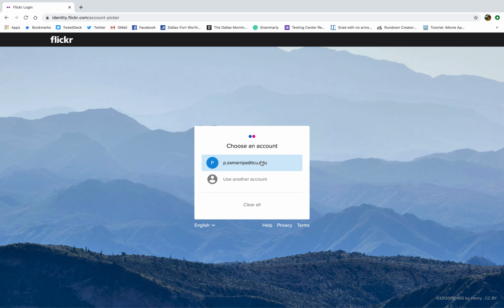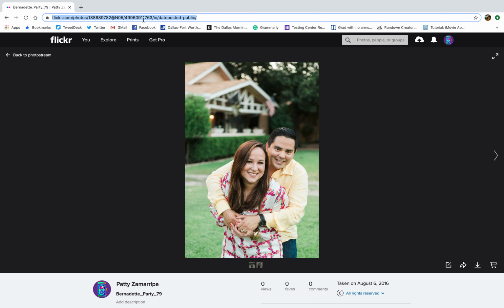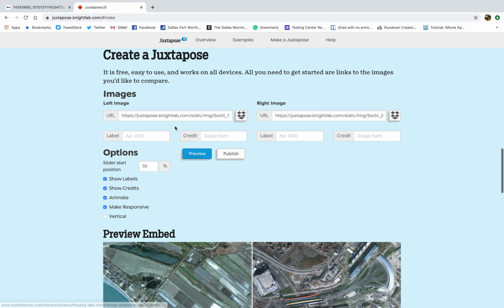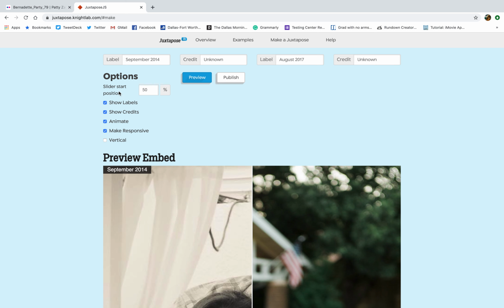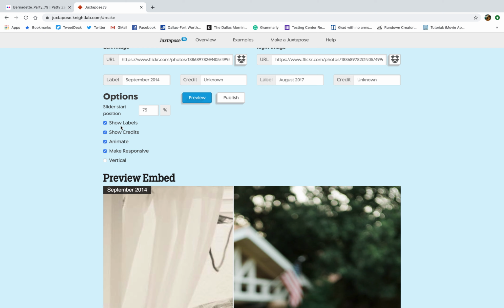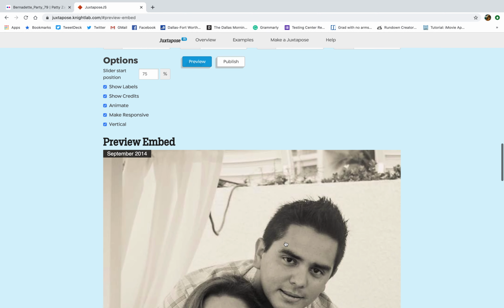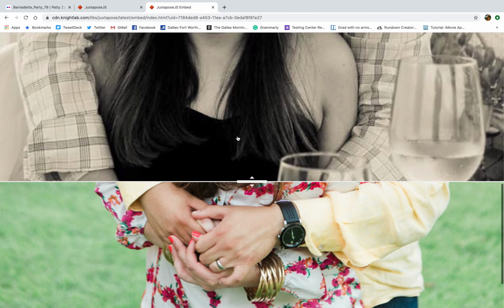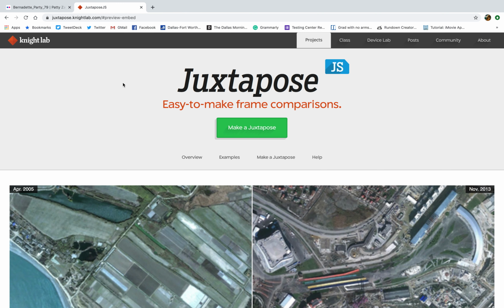Juxtapose Tutorial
This is a tutorial on how to use Juxtapose.